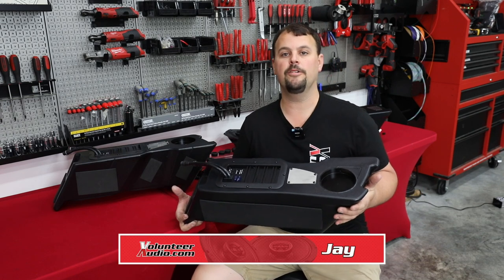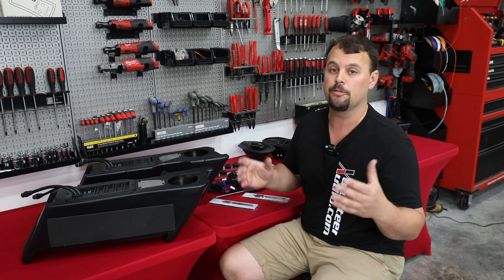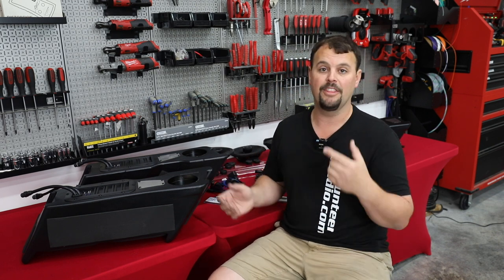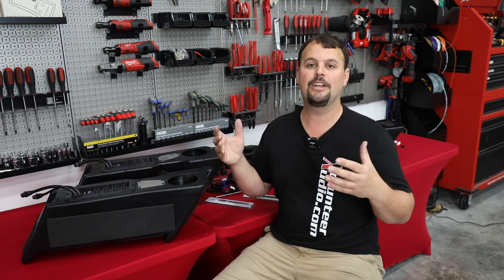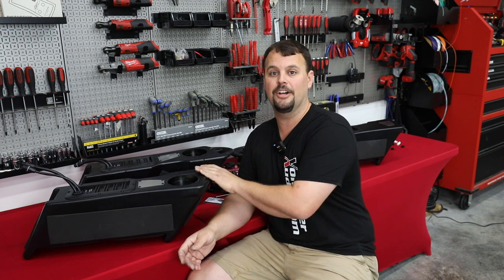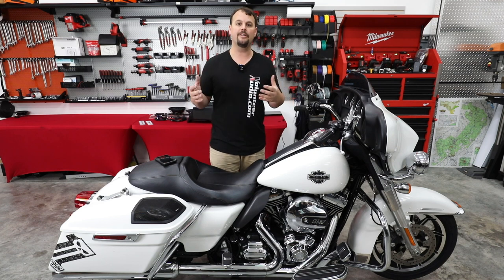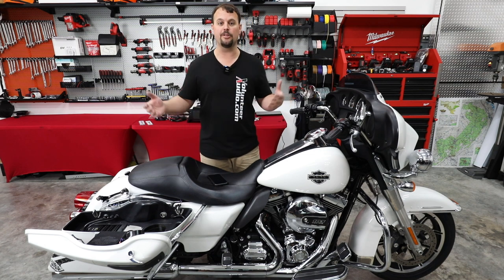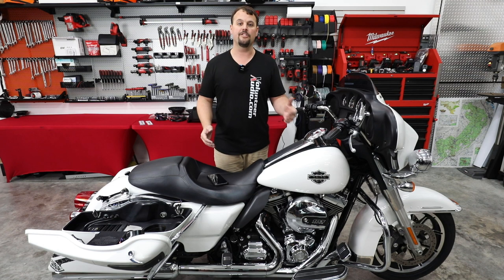Real Bass! XD Removable Drop In Subwoofers for Deep 6x9" Cut in Lid Speakers for Harley Davidson®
In this video we are going to cover our custom XD (Extra Deep) versions of the Precision Power HD14.SBWL and HD14.SBWR saddlebag subwoofers for Harley Davidson®!

These subs pair well with the Hertz SX690Neo's & the Infinity 900x's, but will work with other 6x9's with a maximum depth of 3.75" and maximum magnet diameter of 4".